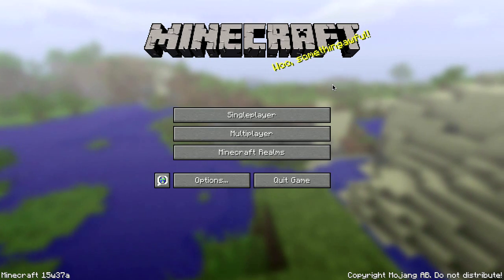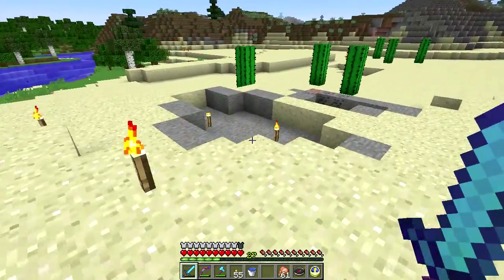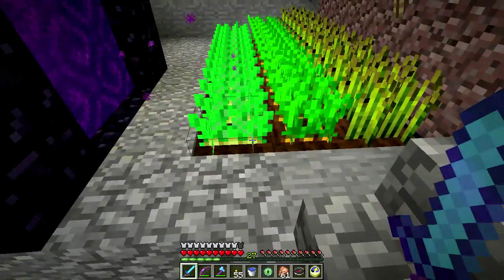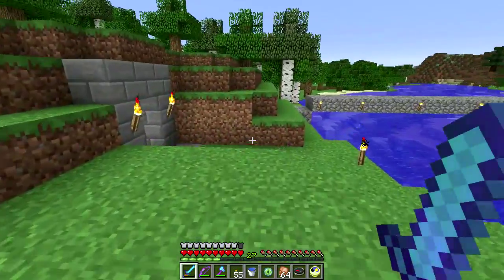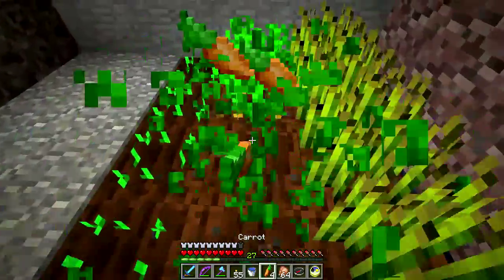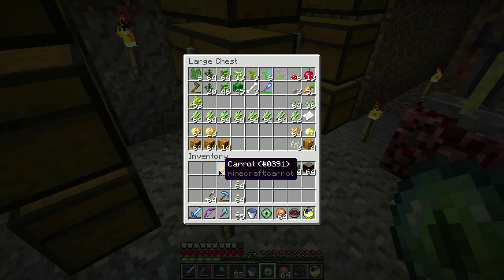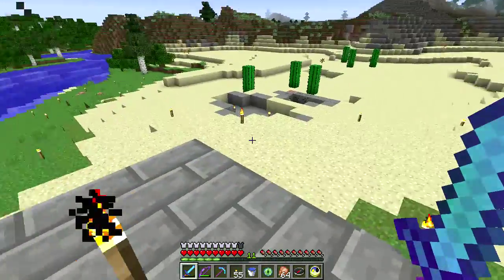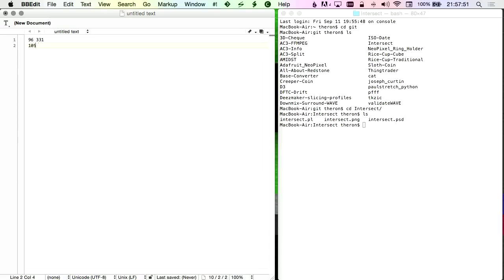Minecraft 1.9 Snapshot Tour - Ep. 14.0 - Stronghold Search Part 1 (15w37a)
In which we attempt to find the stronghold. And fail.

This came from a very long recording, so I'm breaking it up into three parts.

The Perl script I used in this episode can be found at my github:

You will need Perl to use it. If you use Windows, I recommend getting the (free) Community edition of ActivePerl from:

If you use a Mac or Linux you already have Perl installed.